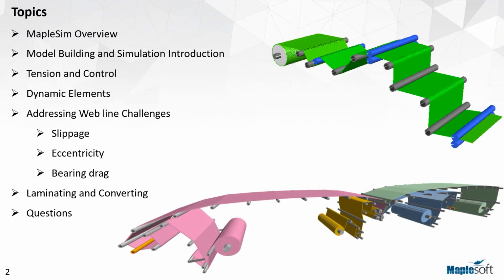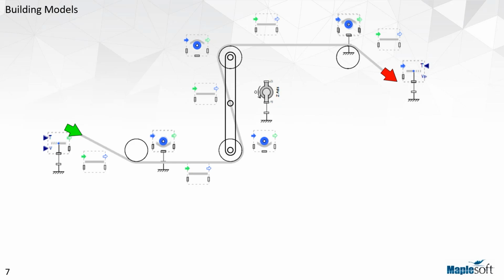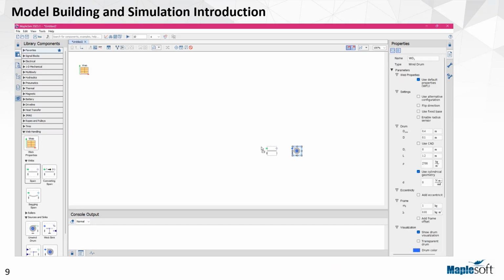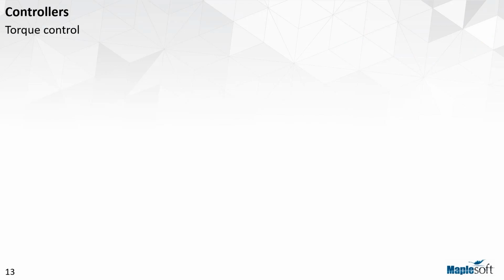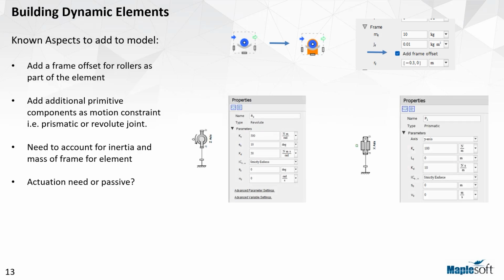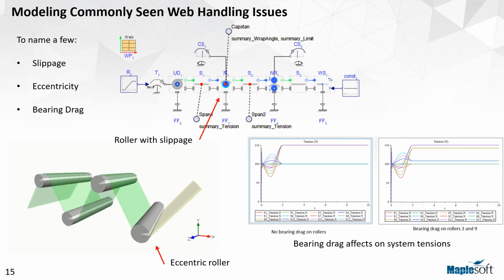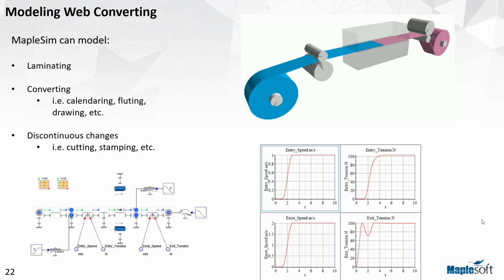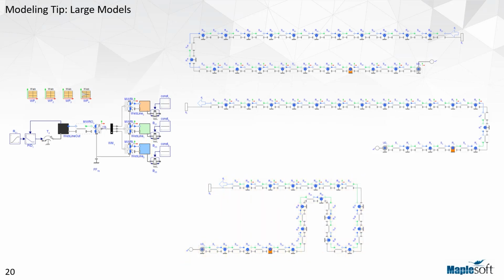Creating models of your Web Handling Systems in MapleSim: how Simulation leads to Better Design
Learn about the MapleSim modeling and simulation environment and get started with the new Web Handling component library to perform dynamic simulations on a wide variety of web systems.

Creating a virtual representation of your production roll-to-roll system allows you to explore performance under certain operating conditions, and simulate and resolve quality issues, leading to a more robust machine. With web handling and converting processes, the modeling effort is greatly simplified by applying a specialized tool that relates to the typical rolls, drums and line elements. This is where MapleSim’s Web Handling component library opens the door to using simulation more widely.

In this video, Maplesoft Application Engineer, Kayla Rossi walks through the steps to:
Create an initial model of your web-handling rollers and spans
Apply the pre-built drag-and-drop components to quickly produce a virtual representation of the system,
Tune the response of the model to match more closely to the way that your real-life web line works.
Apply the simulation across a variety of operating use-cases.
The examples covered by Kayla include modeling dancers, investigating tension zones, accumulators, roller slippage, and how to do system modeling for control validation. Process and design engineers attending this session will learn how simulation can be used to improve R2R line performance and manage tension more effectively.